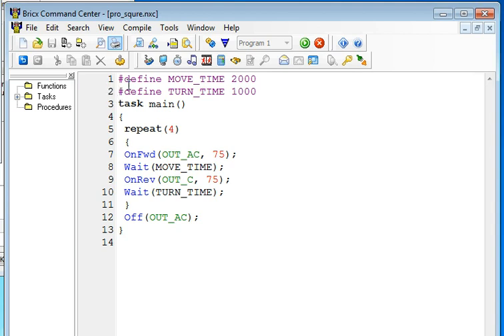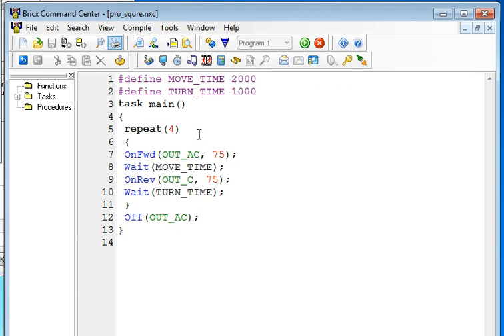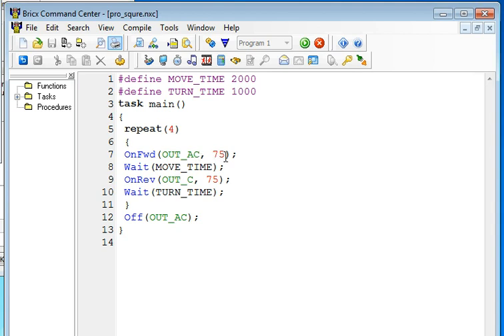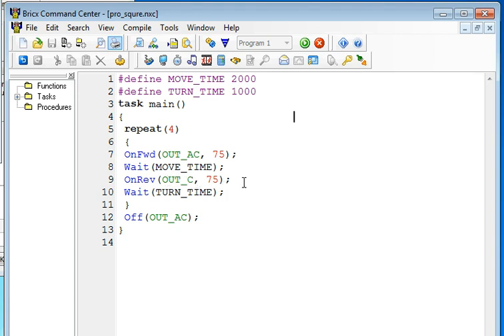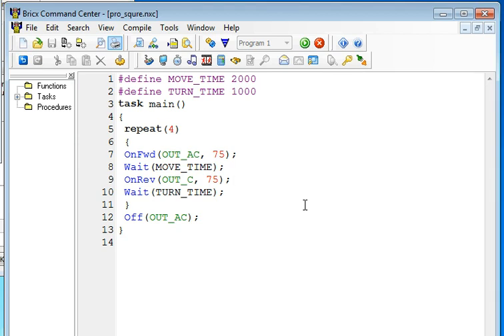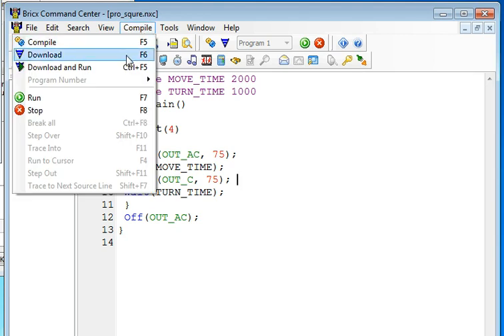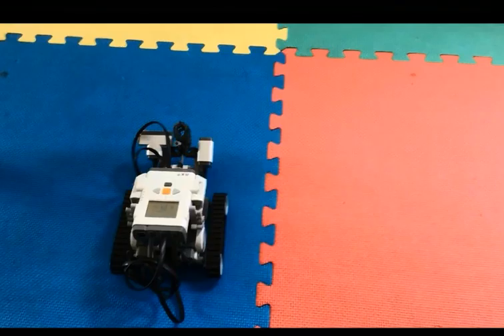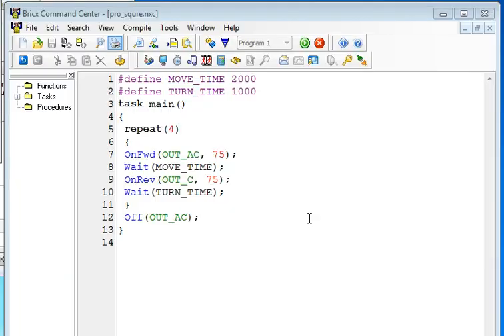LEGO Robot C Programming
Use C like coding to program your LEGO Robot and learn cool coding.